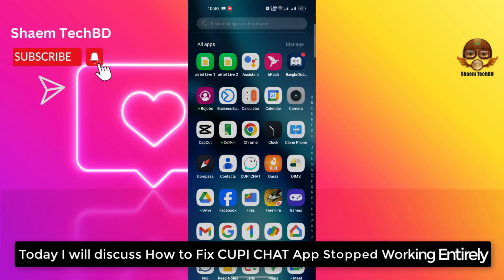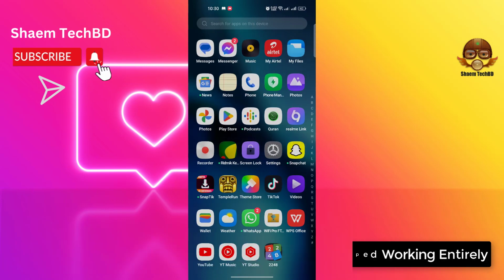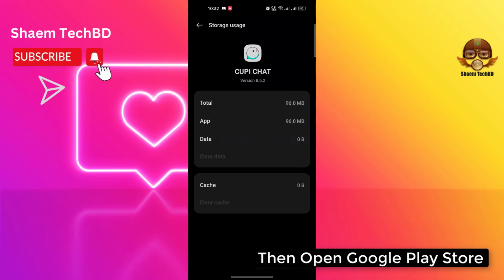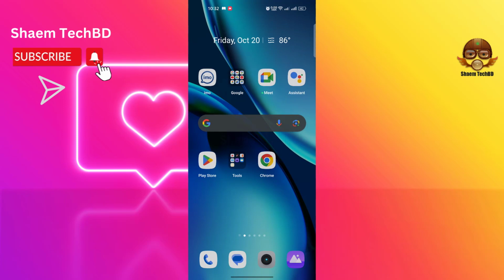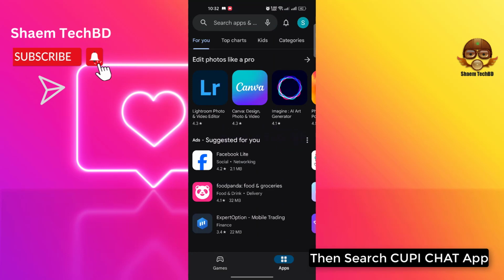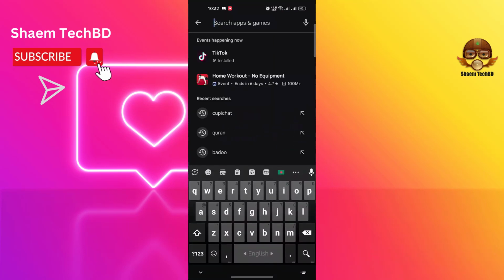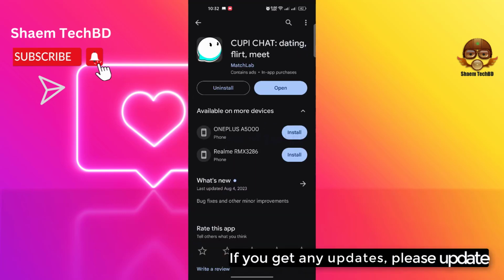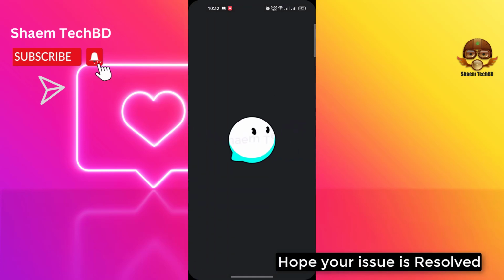How to Fix CUPI CHAT App Stopped Working Entirely in Android After New Updates